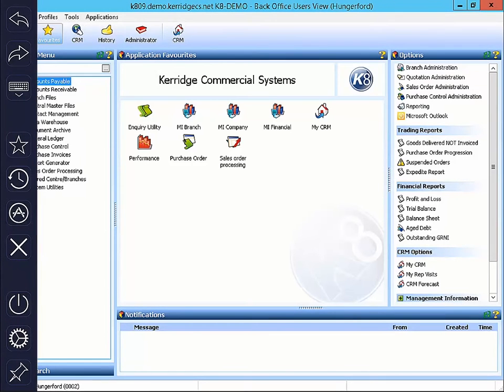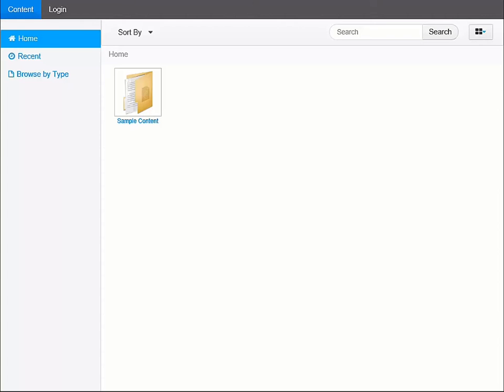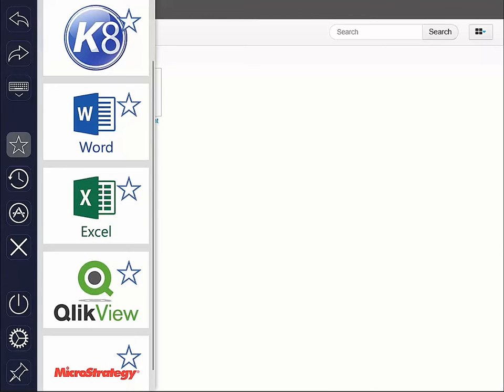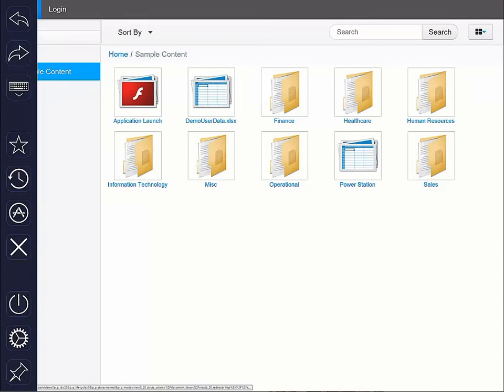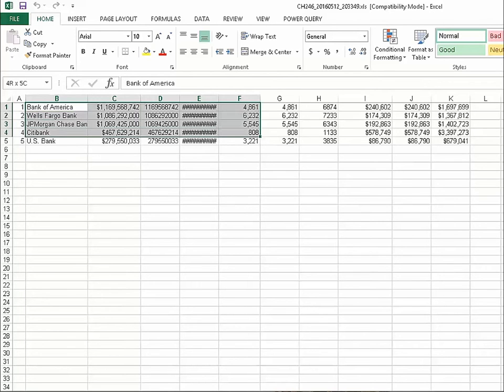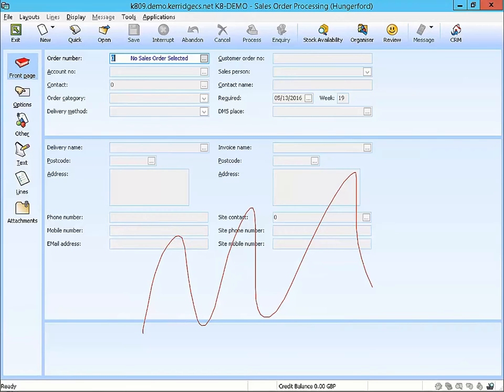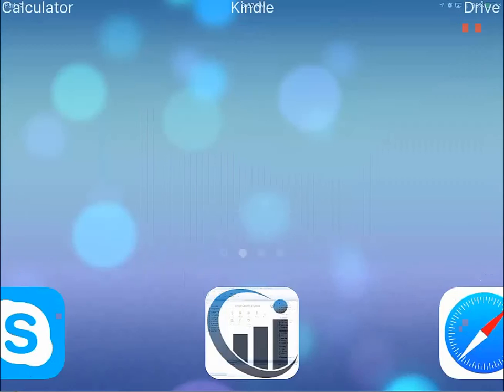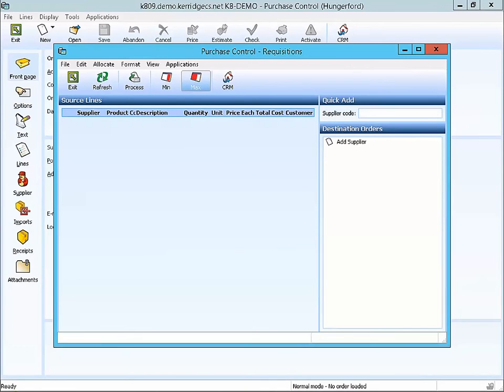2Go Version 4 General Demo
This is a general demo of 2Go version 4 which is an app and an infrastructure designed to mobilize Enterprise Applications.